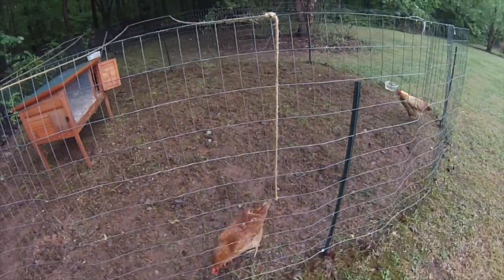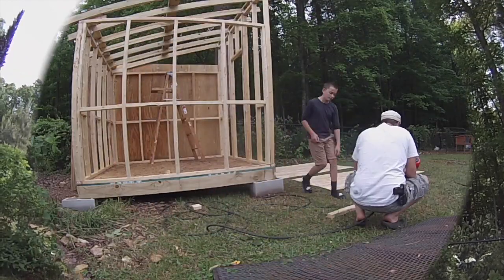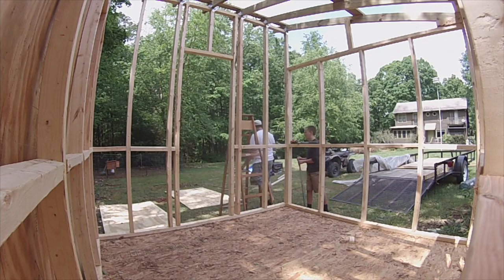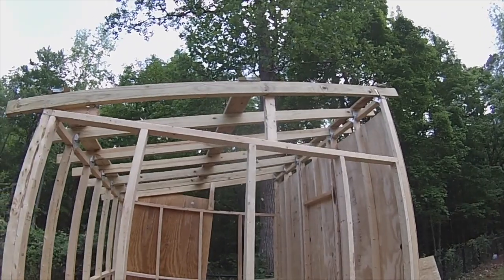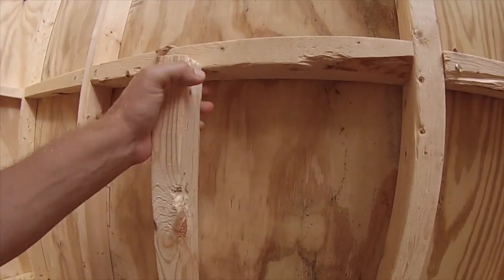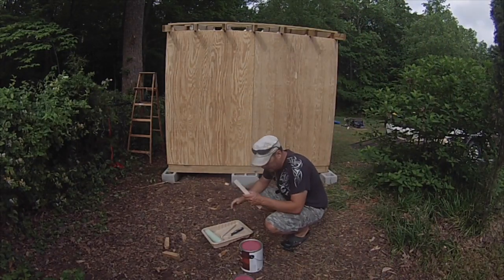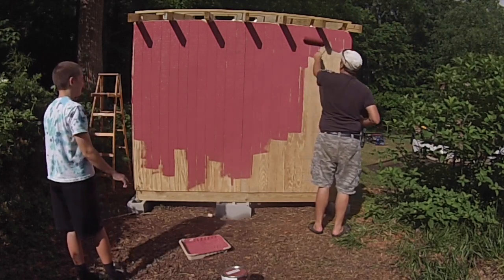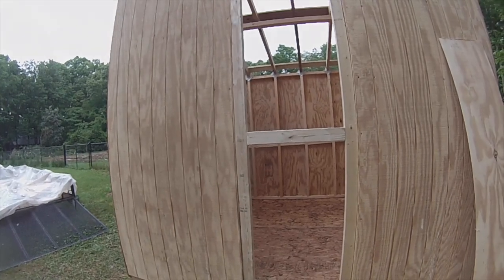Chicken Coop Build: Day 5, 6, & 7.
It's really starting to come together on the chicken coop build. Please share some of my videos on your social media so we can reach more people. Time is short and we need to help wake up more people. Thanks!

Mail:
Tommy @ OGN